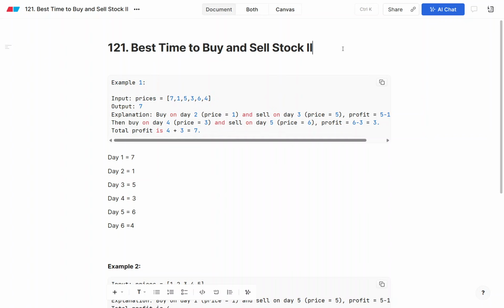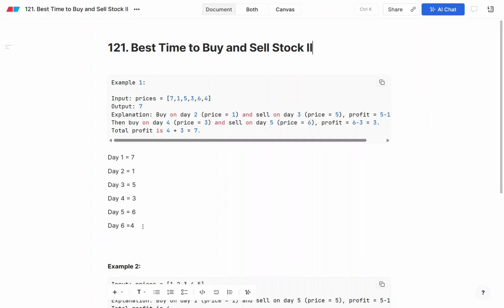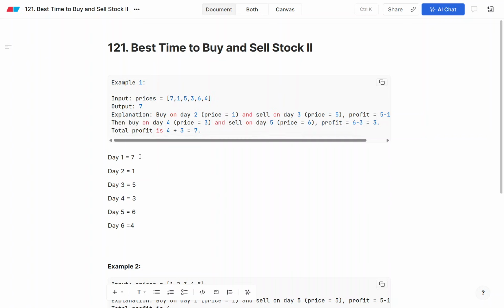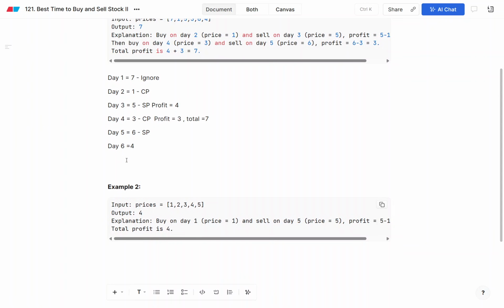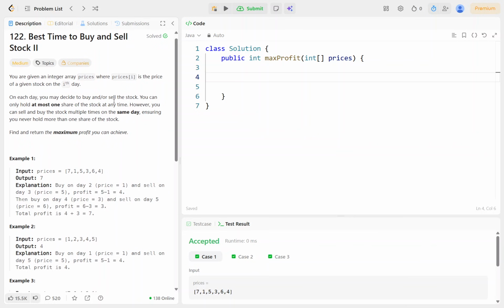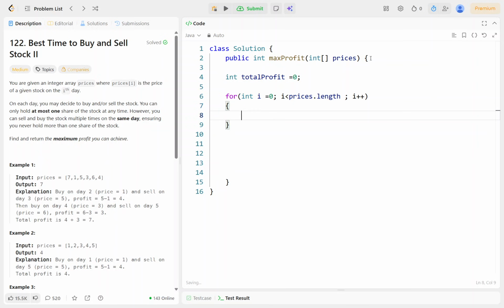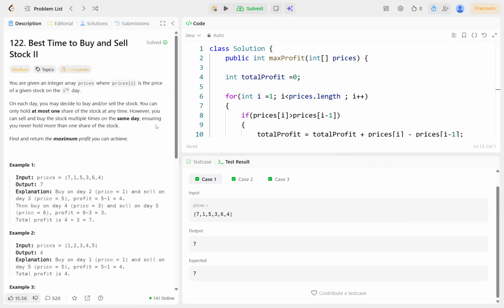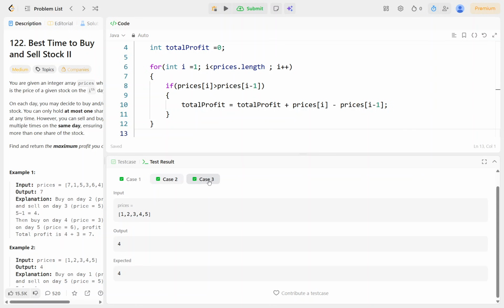Don't Overthink LeetCode 122! (Best Time to Buy & Sell Stock II)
Most people completely overcomplicate LeetCode 122 (Best Time to Buy and Sell Stock II) by trying to write complex Dynamic Programming or tracking messy states. That is a massive TRAP! 🛑

In this video, we crack the problem using a brilliant Greedy Approach that lets you solve the entire thing in just 3 lines of Java code. We will do a complete visual dry run of the array [7, 1, 5, 3, 6, 4] so you can see exactly how catching every single positive price jump leads to the maximum possible profit.

Whether you're prepping for a Google, Amazon, Meta, or Netflix technical interview, this clean O(n) time complexity trick is something you need to have in your arsenal.